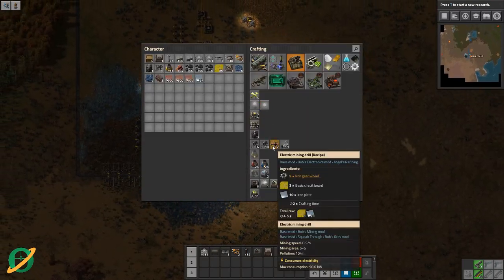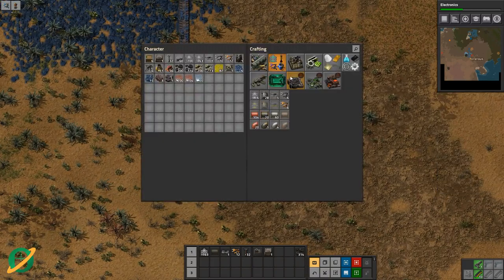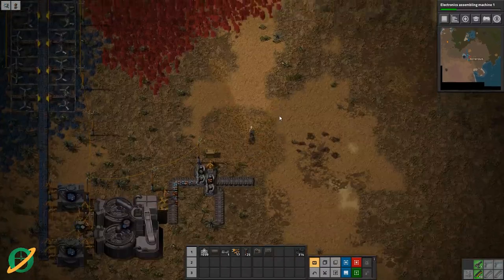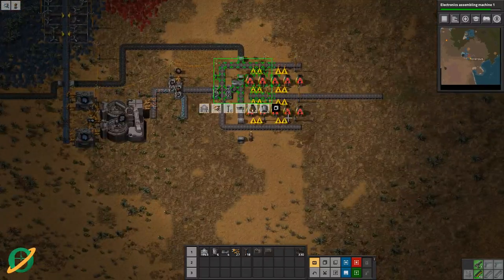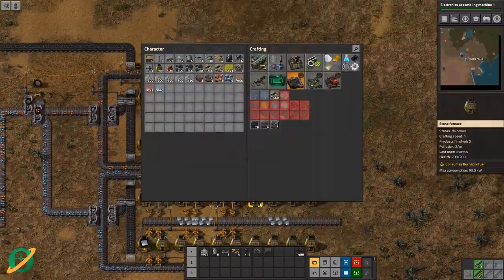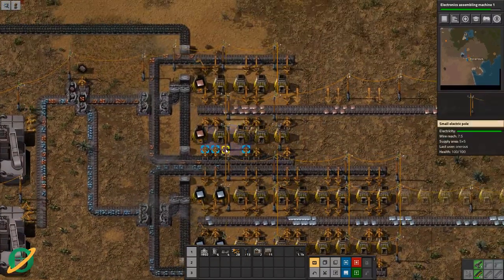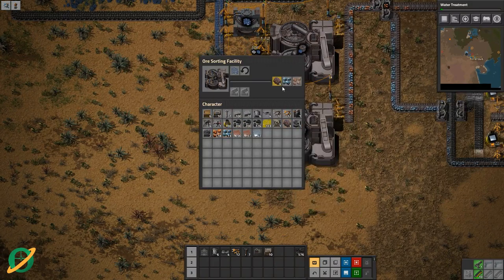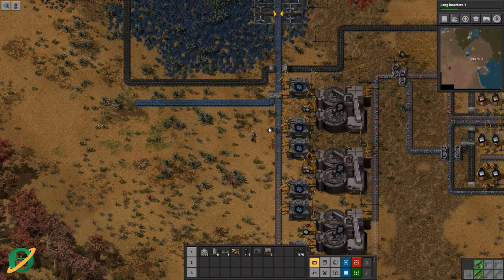Factorio Let's Learn Bob's + Angel's Ep 03: "Normal" smelting columns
Iron problems? I feel bad for you son. I've got 99 problems but iron ain't one. Well, kind of. This episode we expand our iron and copper production into what I would refer to as normal smelting columns. This will let us expand our base with both copper and iron plate coming in. Of course, there are more metals in a Bob's + Angel's run, so we'd best not get too excited.

Feel like I'm not pulling my weight with peaceful mode enabled?

Not at the stage where you want to try out Bob's + Angel's?